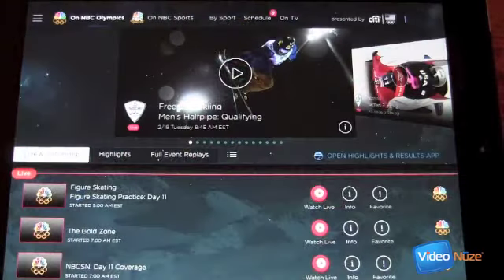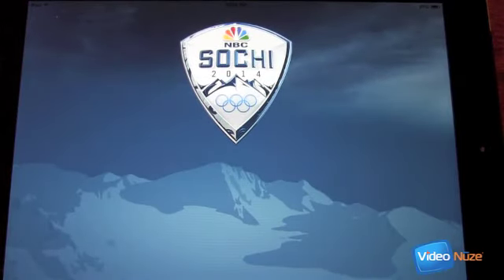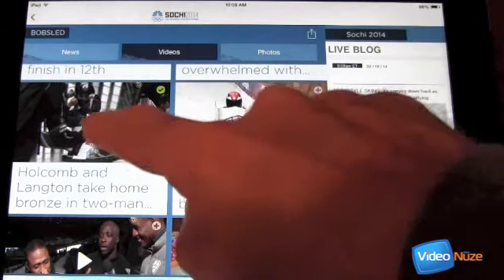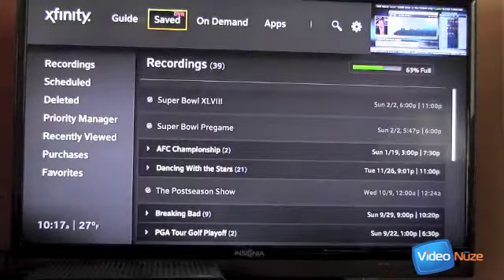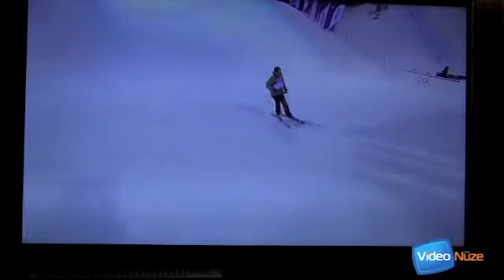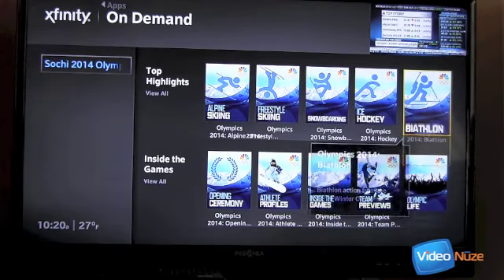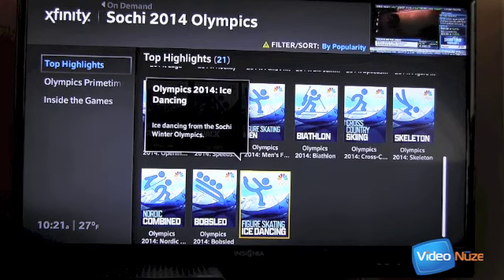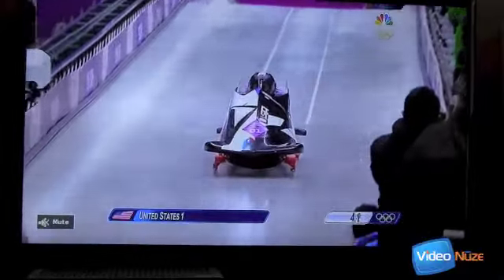Comcast X1 Olympics Demo 2-18-14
This is a demo of how Comcast's X1 set-top box delivers the NBC Olympics "Live Extra" app.